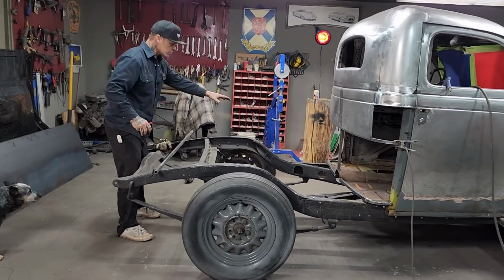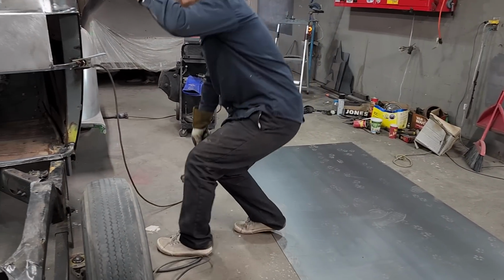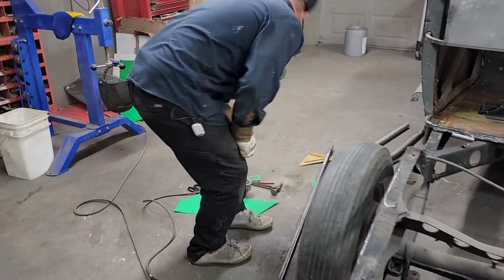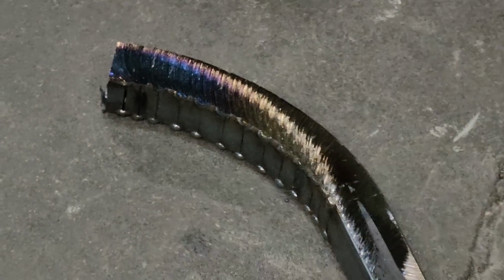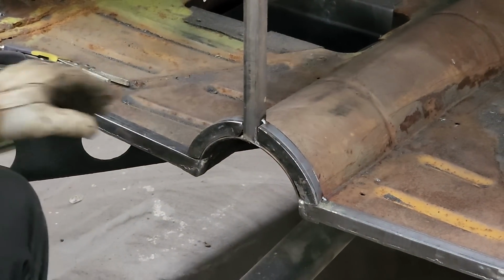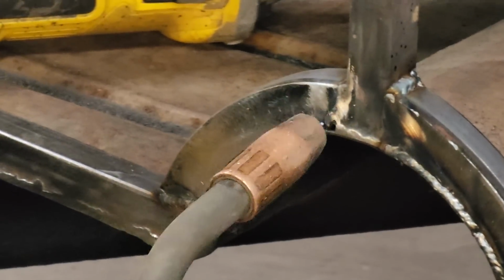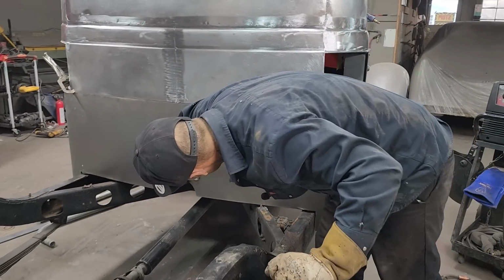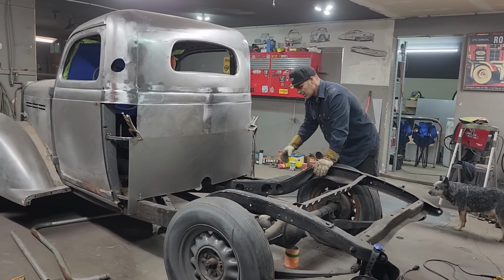Sheathing in the back of the cab with 18 gauge sheet metal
We're turning a 1935 Plymouth PJ Touring Sedan into a pickup truck. Today is day 7. Today we're sheathing in the back of the cab with 18 gauge but first we need to fabricate a few more pieces out of square tubing 🚨

MAILING ADDRESS:
Hiltz Auto Co.
RR3
Canning, NS
B0P 1H0